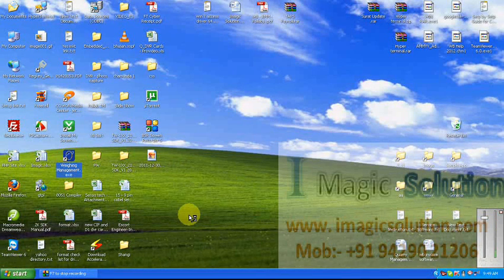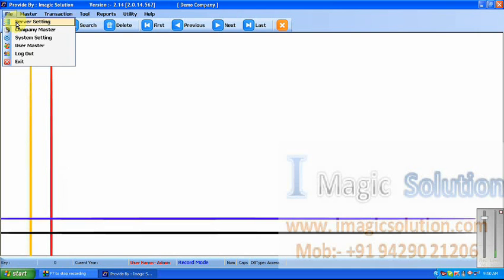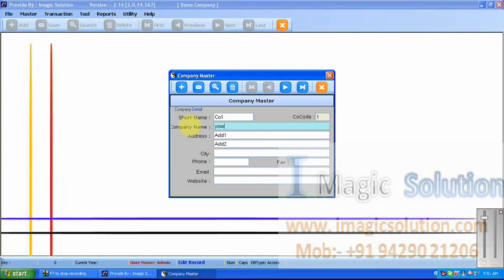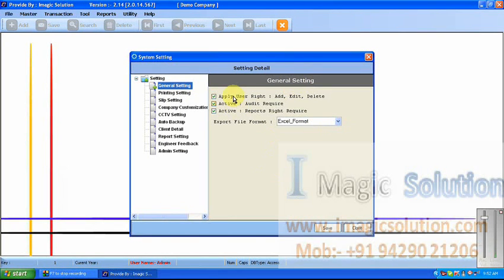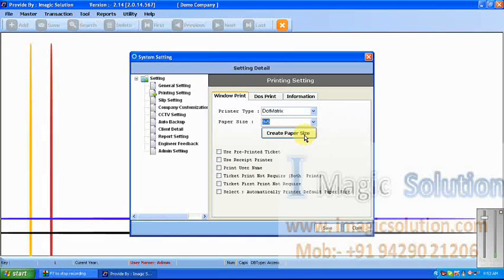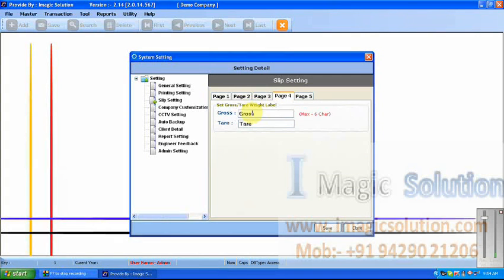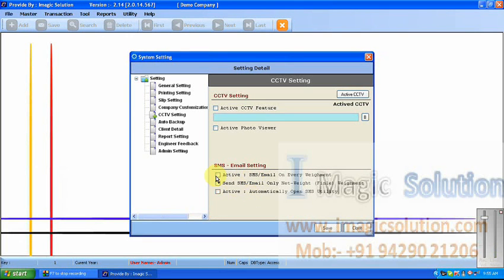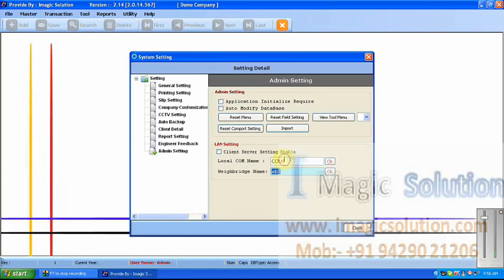Weighbridge Software Training - Part - 7 - Menu